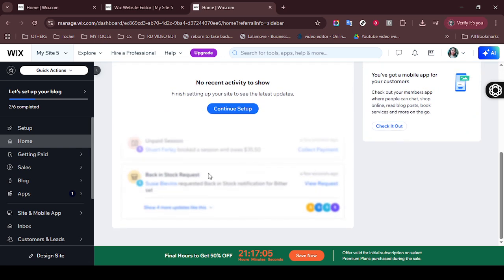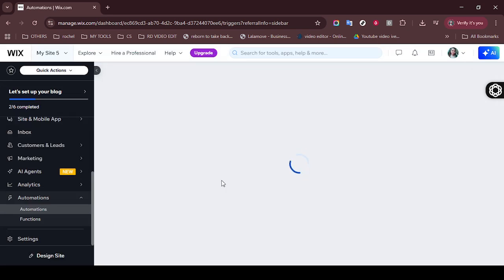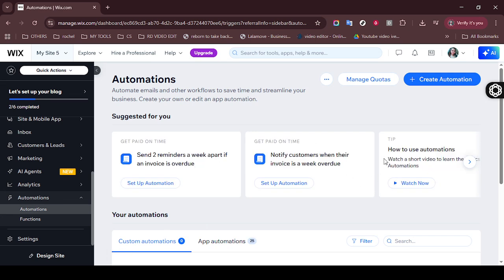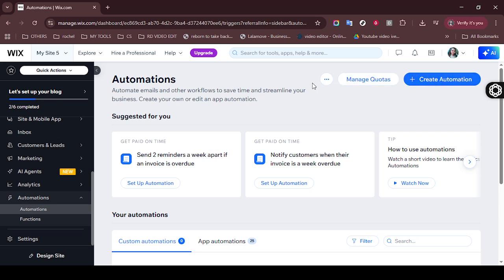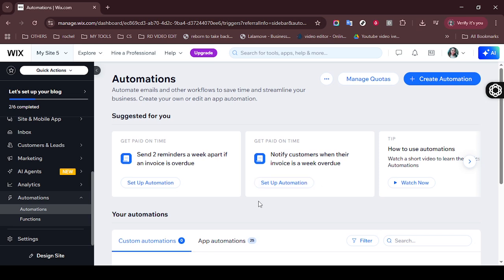How to Connect CJ Dropshipping to Wix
Want to start your dropshipping business with Wix? 🚀 In this tutorial, we’ll walk you through exactly how to connect CJ Dropshipping to your Wix store step by step. With CJ Dropshipping, you can easily import products, manage inventory, and automate order fulfillment directly on your Wix website.

By the end of this guide, you’ll know:
✔️ How to set up a CJ Dropshipping account
✔️ How to integrate CJ Dropshipping with Wix
✔️ How to import and publish products to your store
✔️ Tips for managing orders and boosting sales with automation

This is the ultimate beginner-friendly CJ Dropshipping + Wix setup guide to help you launch and grow your online business fast.